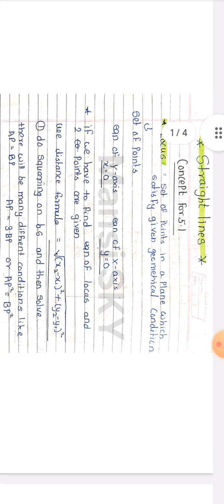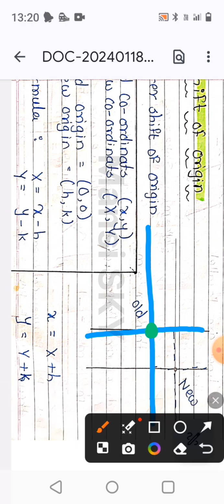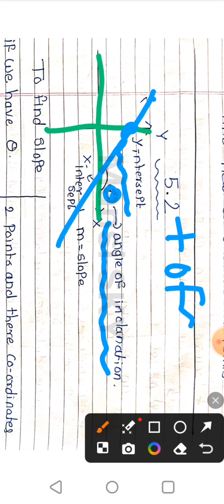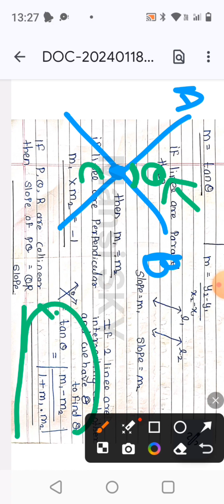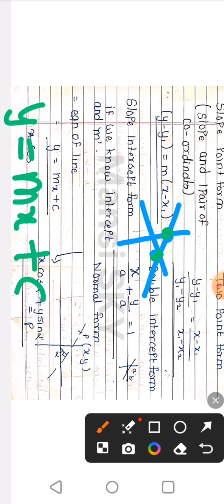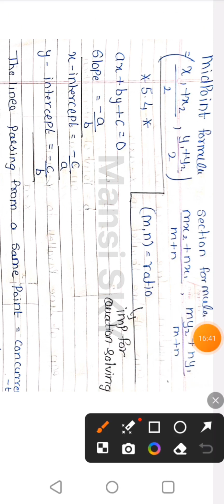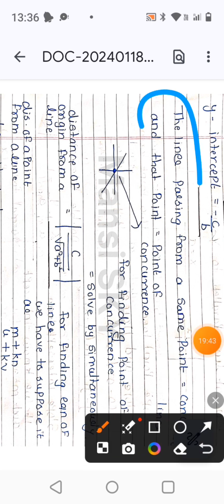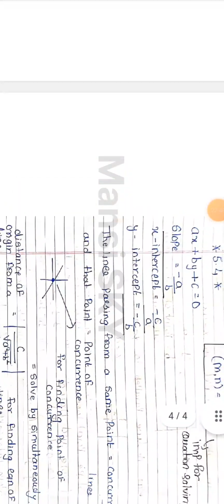Straight line in 20 min full explanation| All formula and concepts